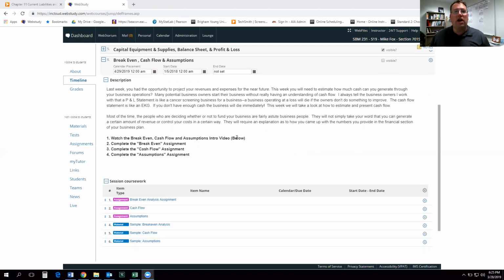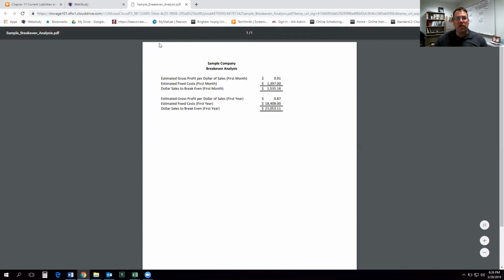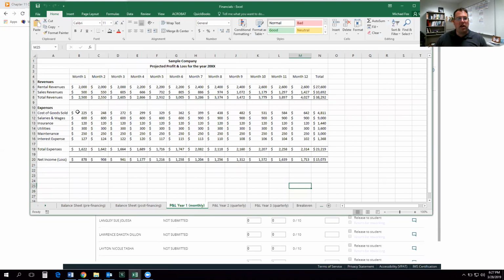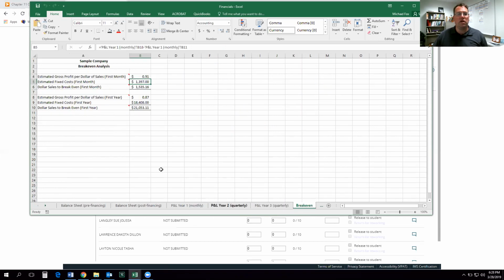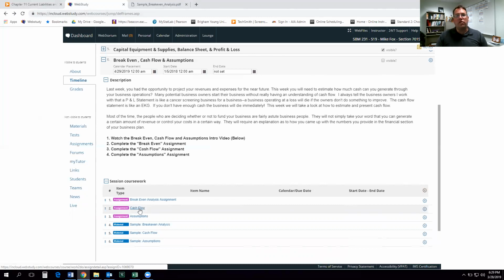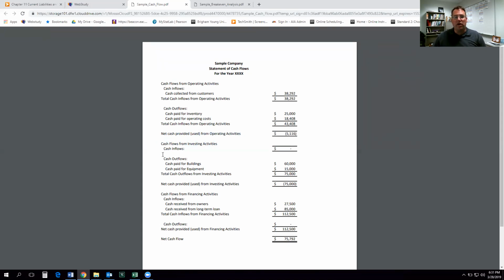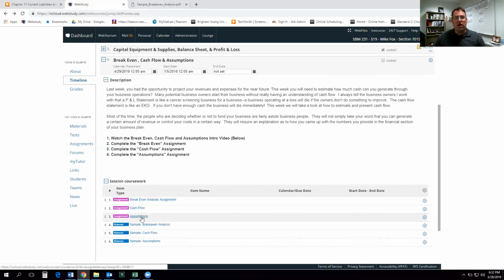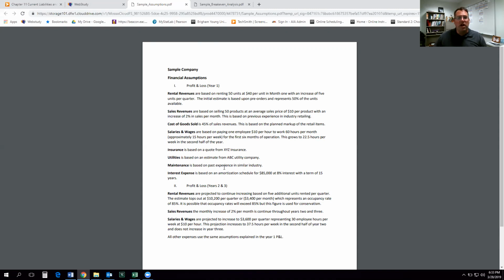SBM 231 Breakeven, Cashflow & Assumptions Intro